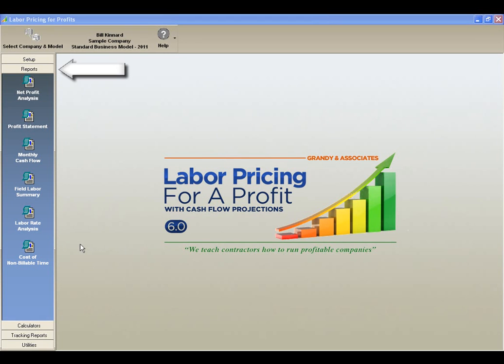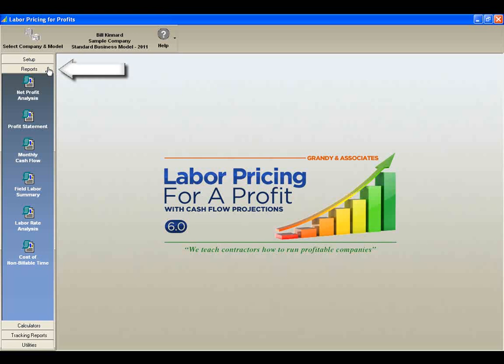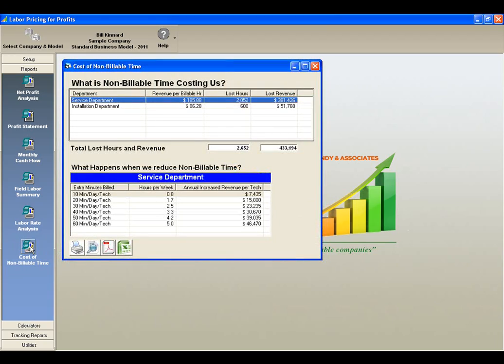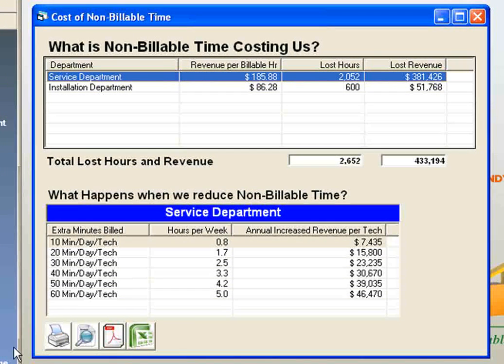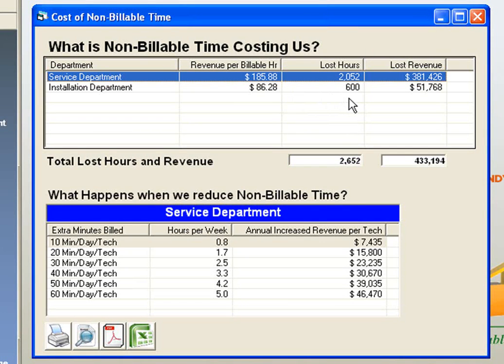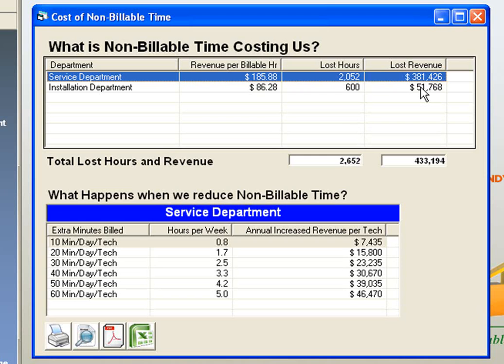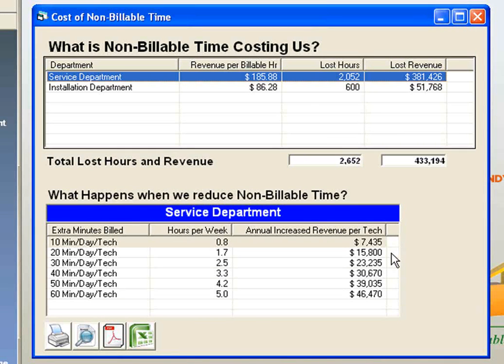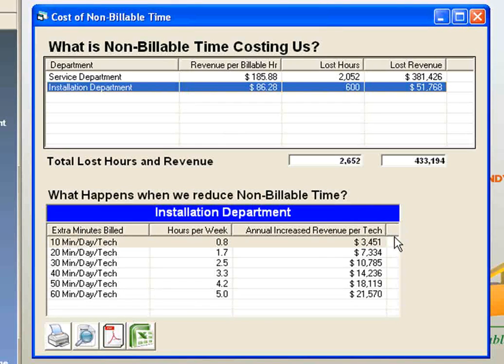Labor for a Profit Software Tutorial - Non Billable Time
This report shows in hours and dollars how Non Billable affects your company. And what a huge difference getting just 10 more minutes of Billable time from your service techs can make.